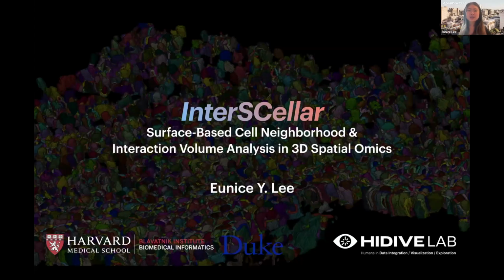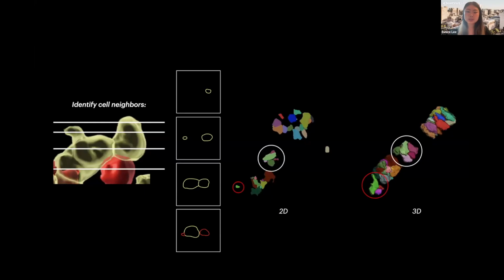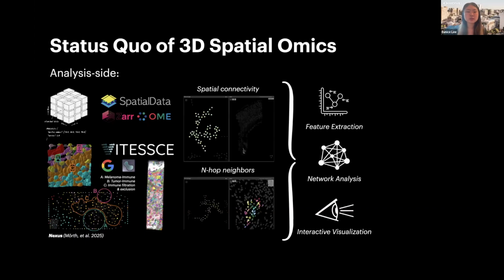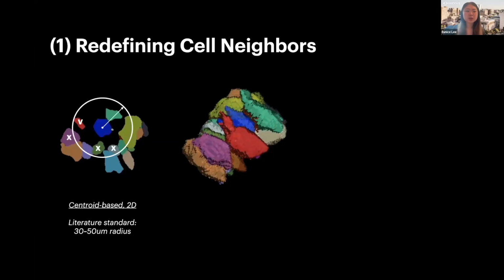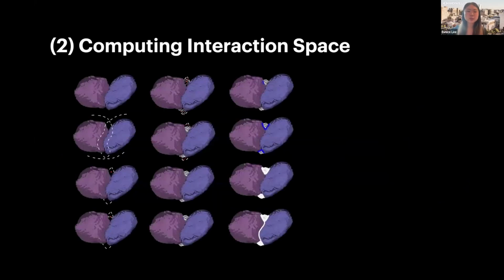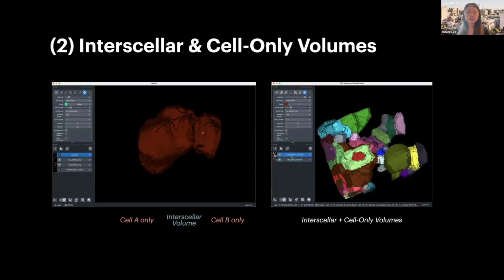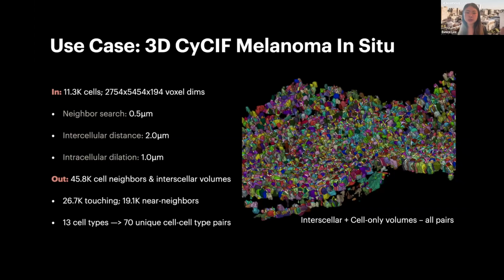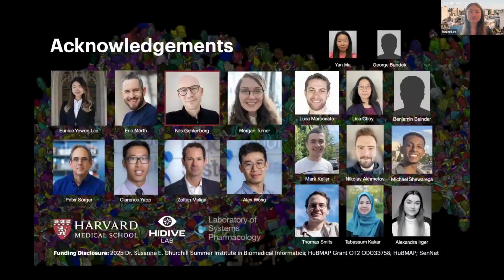VUES on Spatial Biology - November 2025, Eunice Lee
InterSCellar: Surface-Based Cell Neighborhood and Interaction Volume Analysis in 3D Spatial Omits